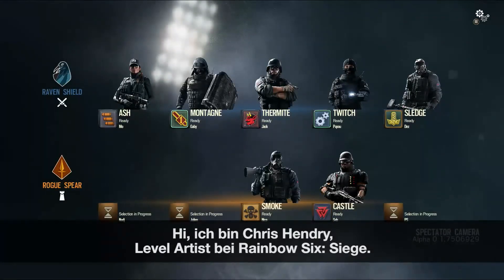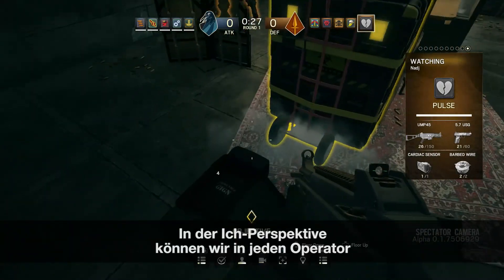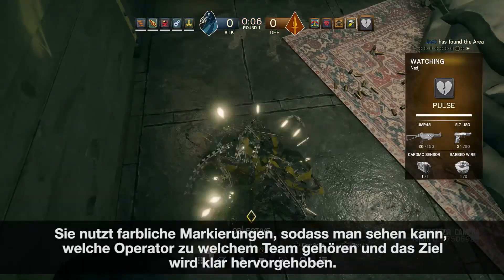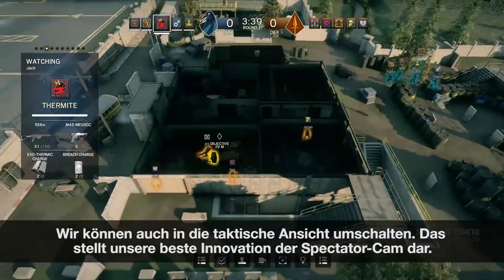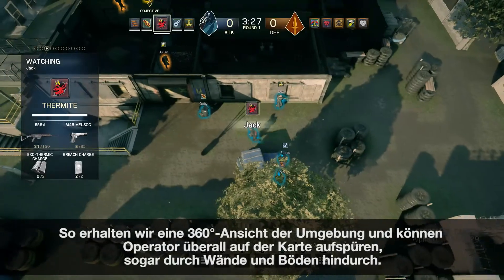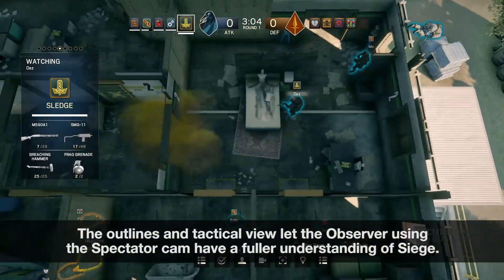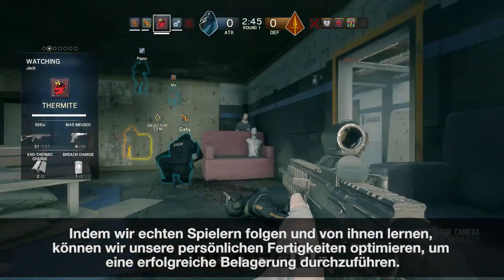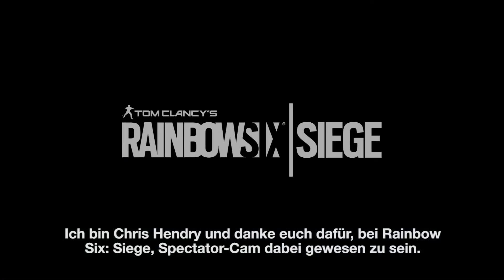Rainbow Six: Siege Gamescom Gameplay